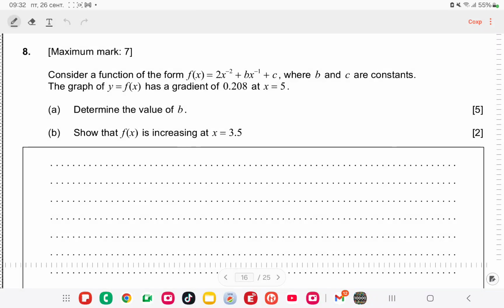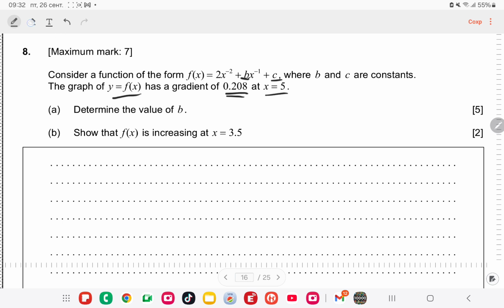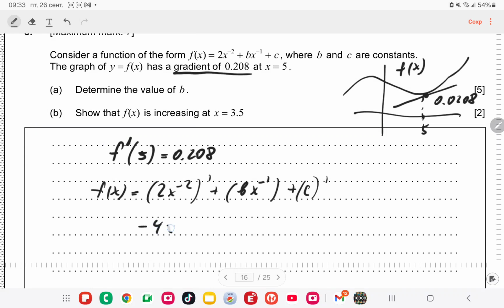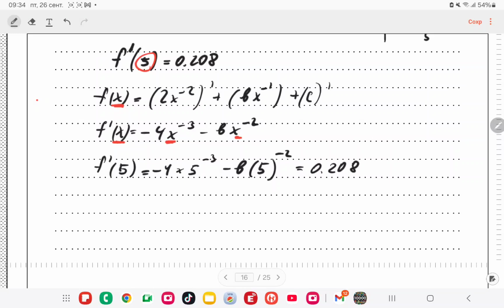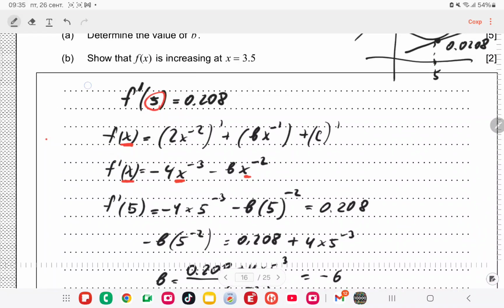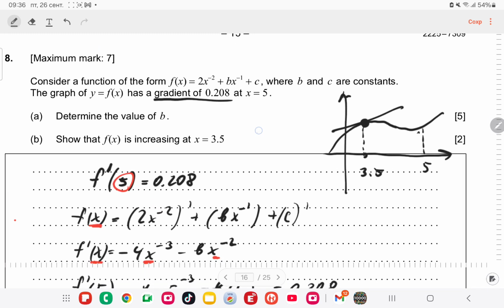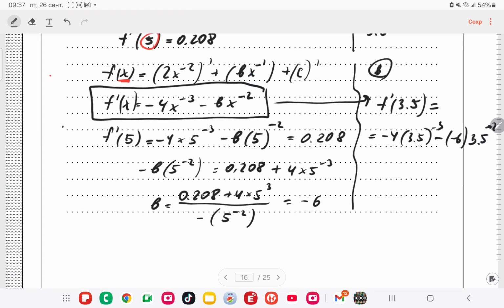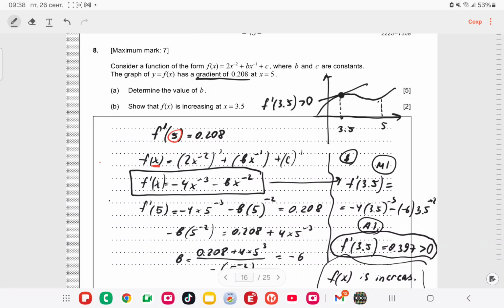IB MATH EXAM AISL May 2025 TZ1 Paper 1 #8